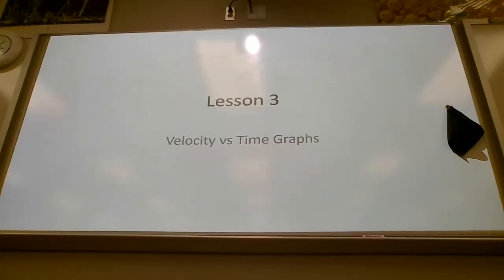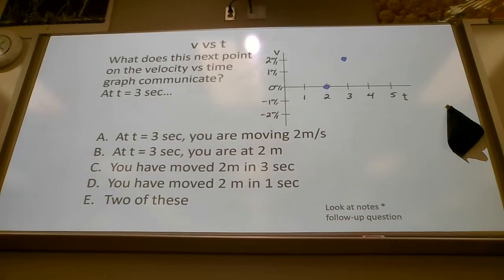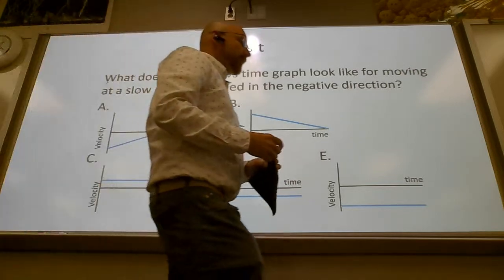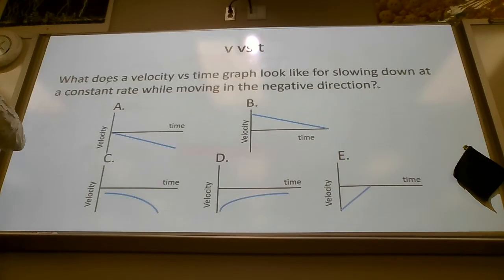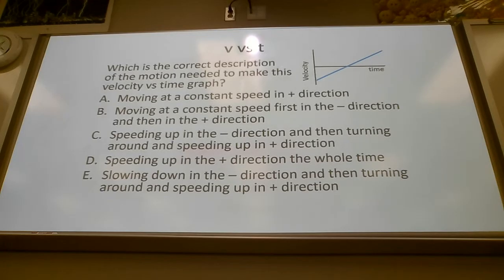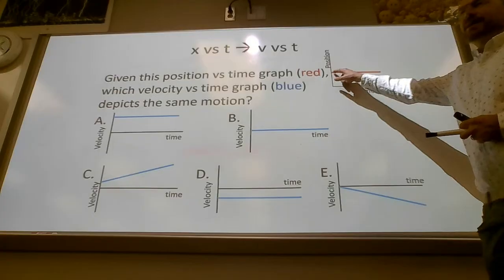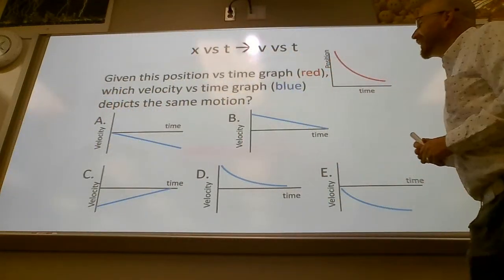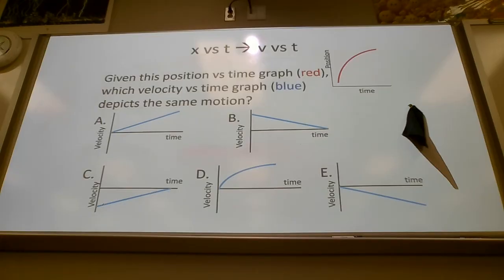velocity vs time graph - August 19, 2026